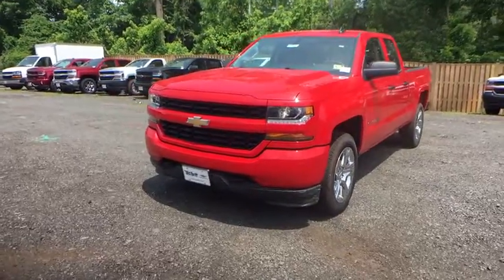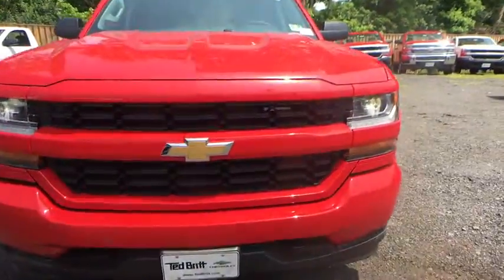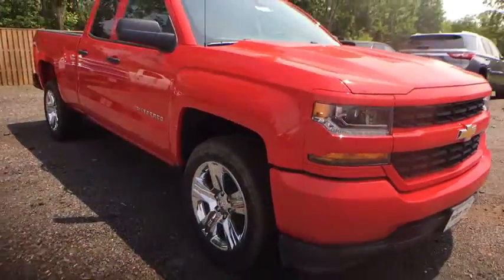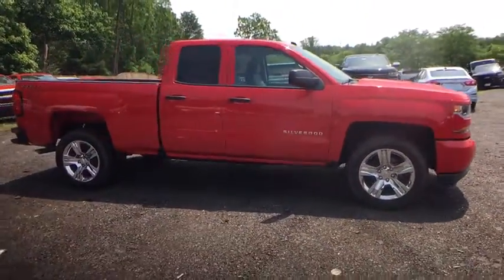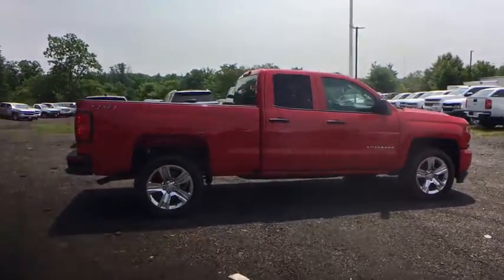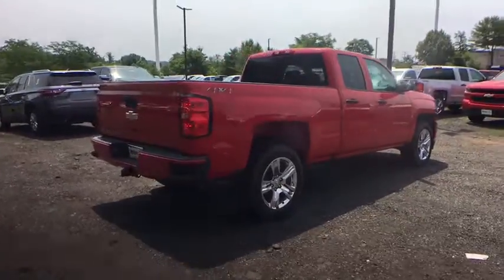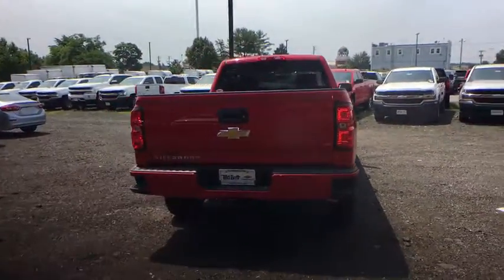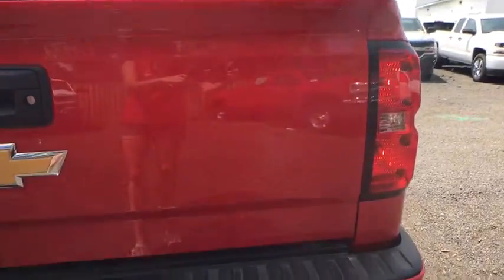2018 Chevrolet Silverado 1500 Sterling, Leesburg, Vienna, Chantilly, Fairfax, VA T80677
Red Hot New 2018 Chevrolet Silverado 1500 available in Sterling, Virginia at Ted Britt Chevrolet. Servicing the Leesburg, Vienna, Chantilly, Fairfax, VA area.
2018 Chevrolet Silverado 1500 Custom - Stock#: T80677 - VIN#: 1GCVKPEC4JZ296990

2018 Chevrolet Silverado 1500 CustombrbrPriced below KBB Fair Purchase Price!
Active Aero Shutters  front|Bumper  front body-color|Bumper  rear body-color  with CornerSteps|CornerStep  rear bumper|Door handles  Black|Glass  deep-tinted|Grille surround  body color|Headlamp bezels  body-color|Headlamps  high intensity discharge (HID) projector-beam with LED signature DRL|Lamps  cargo area  cab mounted with switch on center switch bank|Mirrors  outside heated power-adjustable (includes driver's side spotter mirror) (Black.)|Recovery hooks  front  frame-mounted  black|Tailgate and bed rail protection cap  top|Tailgate  locking utilizes same key as ignition and door (Not available with (AQQ) Remote Keyless Entry.) (Not available with (AQQ) Remote Keyless Entry. Not available with (ZW9) pickup box delete.)|Tire carrier lock  keyed cylinder lock that utilizes same key as ignition and door|Tire  spare P265/70R17 all-season  blackwall|Tires  P275/55R20 all-season  blackwall|Wheel  full-size spare  17' (43.2 cm) steel|Wheels  20' x 9' (50.8 cm x 22.9 cm) chrome clad aluminum|Air conditioning  single-zone|Assist handle  front passenger on A-pillar|Cruise control  electronic with set and resume speed  steering wheel-mounted|Door locks  power|Driver Information Center  3.5-inch diagonal monochromatic display provides warning messages and basic vehicle information|Floor covering  Graphite-colored rubberized-vinyl  no floor mats included|Instrumentation  6-gauge cluster featuring speedometer  fuel level  engine temperature  tachometer  voltage and oil pressure|Seat  rear full-width folding bench  3-passenger (includes child seat top tether anchor) (Requires Double Cab models.)|Seats  front 40/20/40 split-bench  3-passenger  driver and front passenger manual recline with outboard head restraints and center fold-down armrest with storage. Vinyl has fixed lumbar and cloth has manual adjustable driver lumbar.|Steering column  Tilt-Wheel  manual with theft-deterrent locking feature|Windows  power front and rear with driver express up and down and express down on all other windows|Alternator  150 amps|Battery  heavy-duty 730 cold-cranking amps/70 Amp-hr  maintenance-free with rundown protection and retained accessory power|Brakes  4-wheel disc with DURALIFE rotors  4-wheel antilock|Capless Fuel Fill|Cooling  external engine oil cooler|Engine  4.3L FlexFuel EcoTec3 V6 with Active Fuel Management  Direct Injection and Variable Valve Timing includes aluminum block construction with (FHS) E85 FlexFuel capability  capable of running on unleaded or up to 85% ethanol (285 hp [212 kW] @ 5300 rpm  305 lb-ft of torque [413 Nm] @ 3900 rpm) (Includes (FHS) E85 FlexFuel capability. Not available on C*15743 models.)|Exhaust  aluminized stainless-steel muffler and tailpipe|Four wheel drive|Frame  fully-boxed  hydroformed front section|GVWR  7100 lbs. (3221 kg) (Requires Crew Cab or Double Cab 4WD models and (LV3) 4.3L EcoTec3 V6 engine.)|Pickup box|Rear axle  3.42 ratio (Standard on 4WD (LV3) 4.3L EcoTec3 V6 engine. Available with (L83) 5.3L EcoTec3 V8 engine.)|Steering  Electric Power Steering (EPS) assist  rack-and-pinion|Transfer case  with floor-mounted shifter (Included with 4WD models only.)|Transmission  6-speed automatic  electronically controlled with overdrive and tow/haul mode. Includes Cruise Grade Braking and Powertrain Grade Braking|6-speaker audio system|Audio system  Chevrolet MyLink Radio with 7' diagonal color touch-screen  AM/FM stereo with seek-and-scan and digital clock  includes Bluetooth streaming audio for music and select phones|Bluetooth for phone  personal cell phone connectivity to vehicle audio system|SiriusXM Satellite Radio  delete|Air bags  dual-stage frontal and side-impact  driver and front passenger and head-curtain and seat-mounted side-impact  front and rear outboard seating positions with Passenger Sensing System (Always use safety belts and child restraints. Children are safer when properly secured in a rear seat in the appropriate child restraint. See the Owner's Manual for more information.)|Daytime Running Lamps with automatic exterior lamp control|Rear Vision Camera|StabiliTrak  stability control system with Proactive Roll Avoidance and traction control includes electronic trailer sway control and hill start assist|Teen Driver mode a configurable feature that lets you activate customizable vehicle settings associated with a key fob  to encourage safe driving behavior. It can limit certain vehicle features  and it prevents certain safety sys